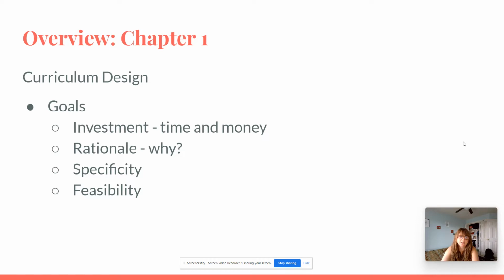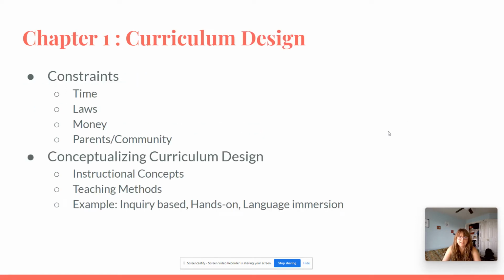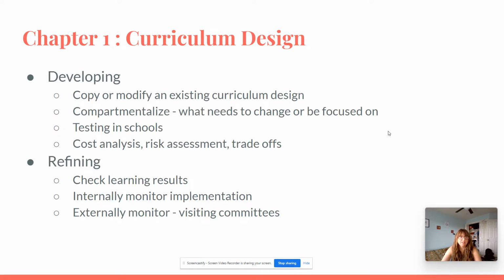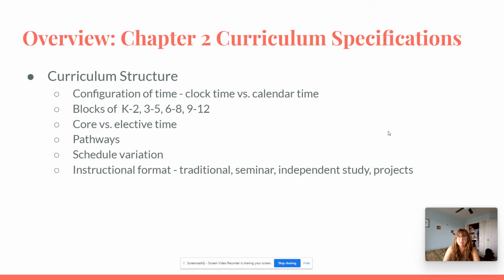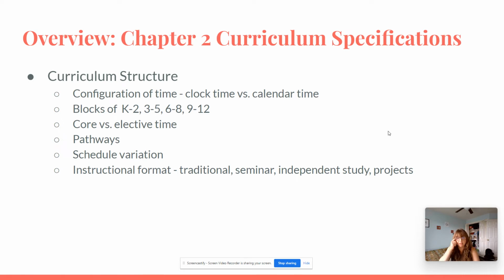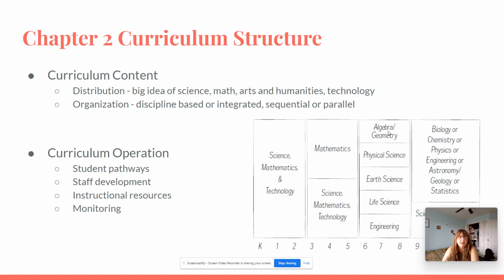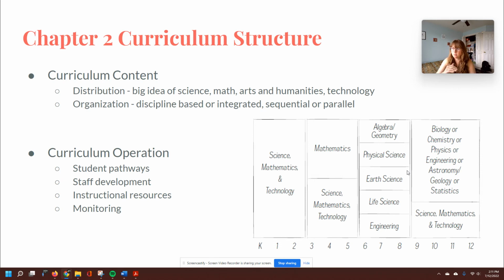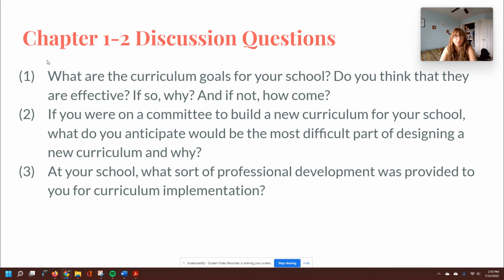7A Chapters 1 and 2